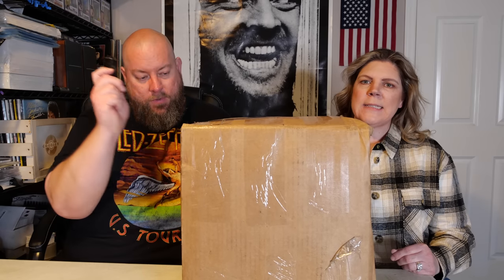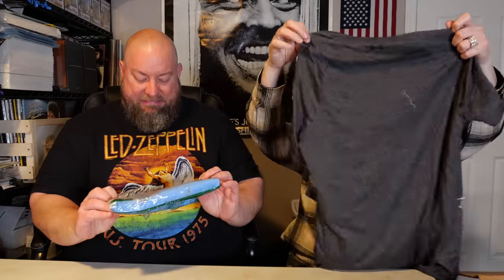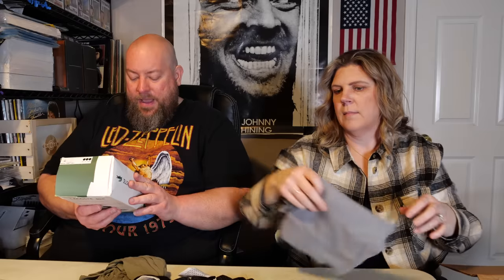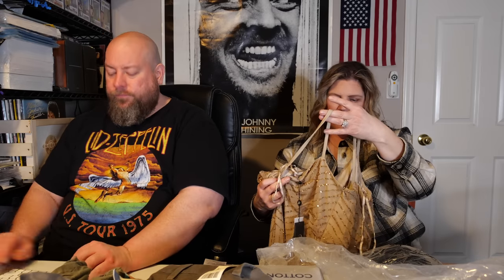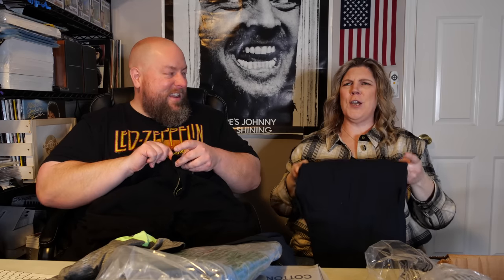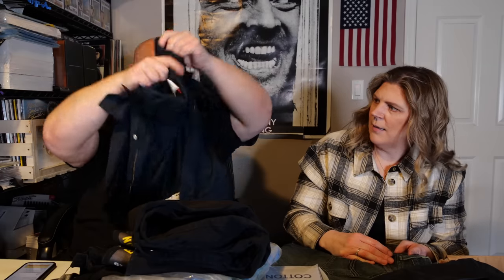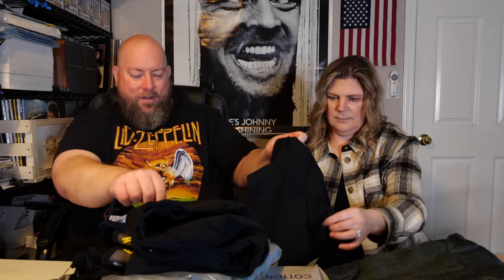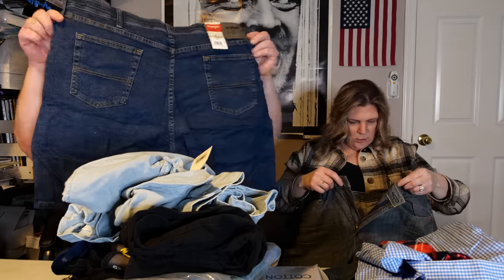Will the Amazon Pallet SCAM Strike Again? Find out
Uh oh. Not again?!?!? Find out if we do better this time with the Amazon NBC Liquidation Mystery Box.

Clint Miller
484 E. Carmel Dr. 127